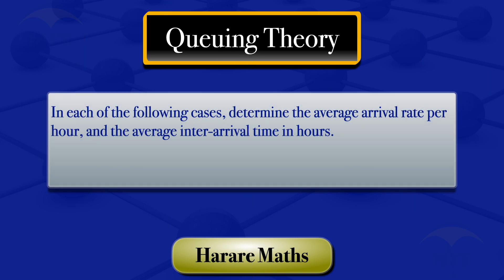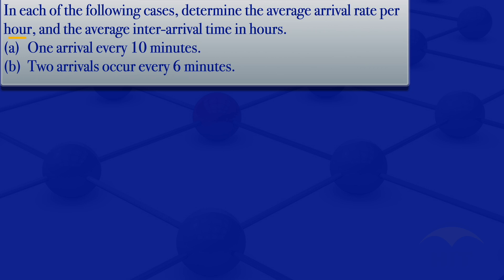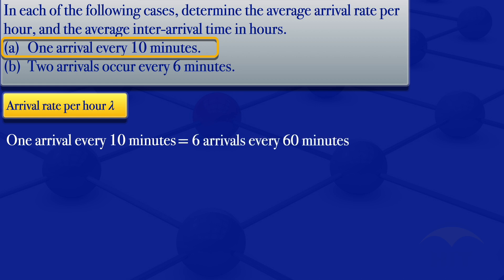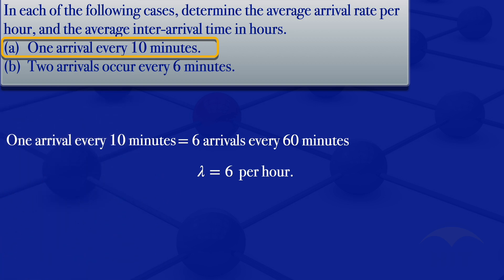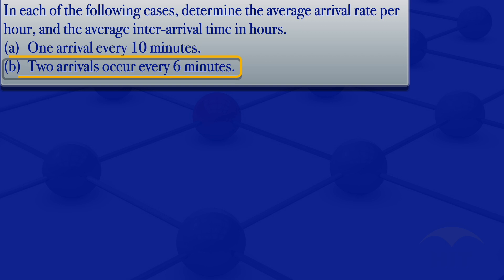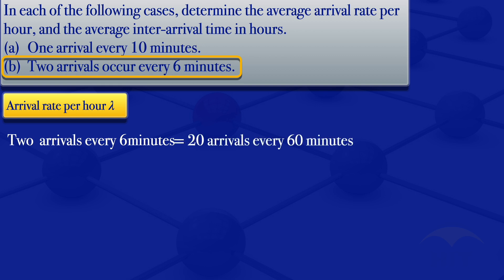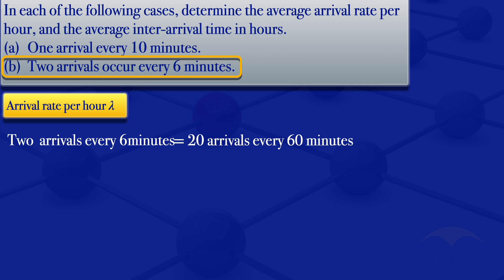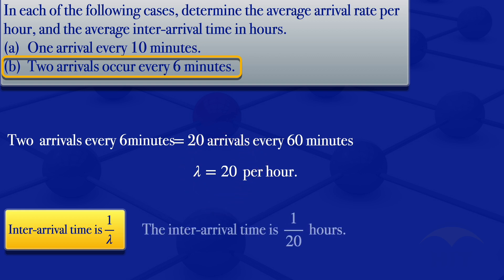Queuing Theory | Arrival Rate